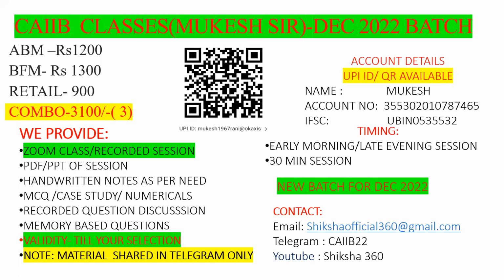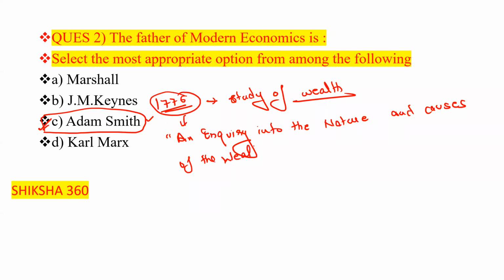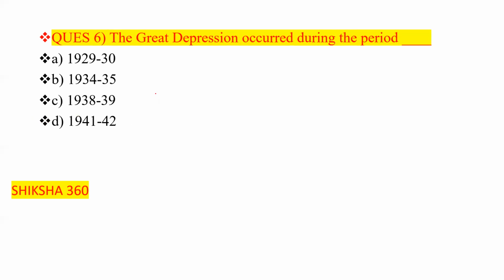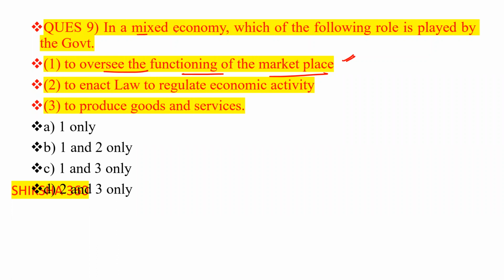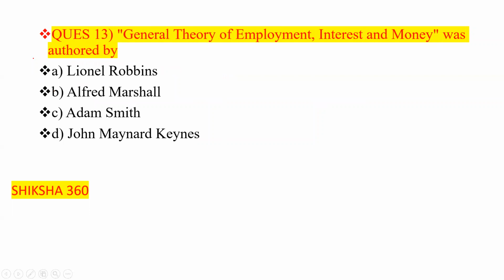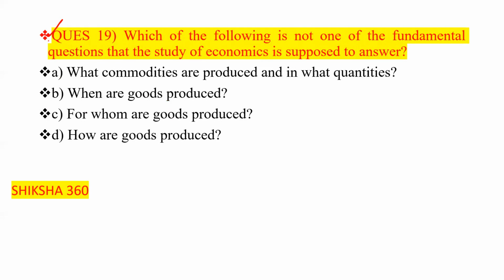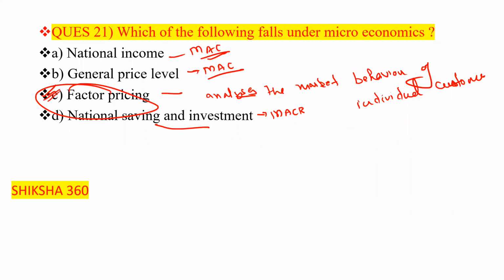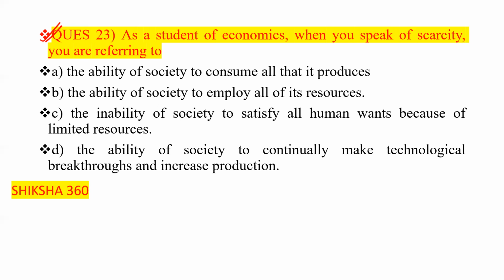MCQ SET 1 CHAPTER 1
In this session we discuss Chapter 1 mcq